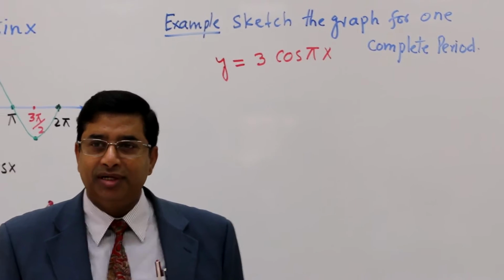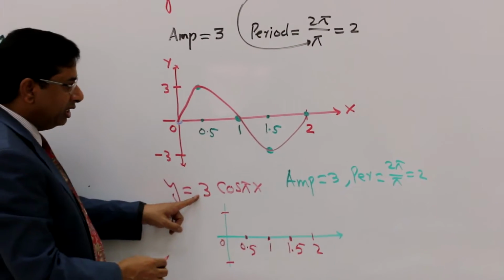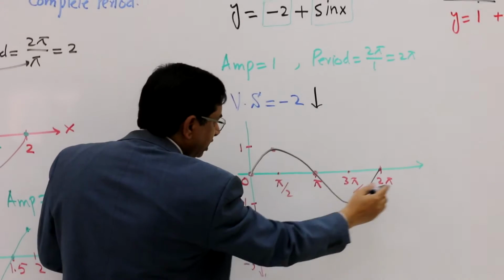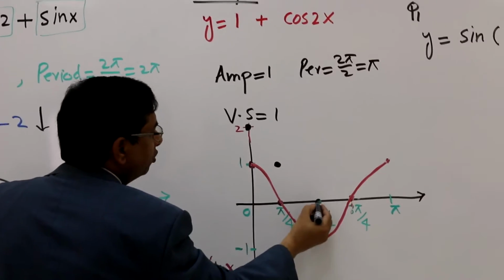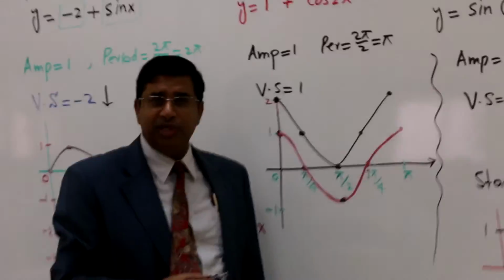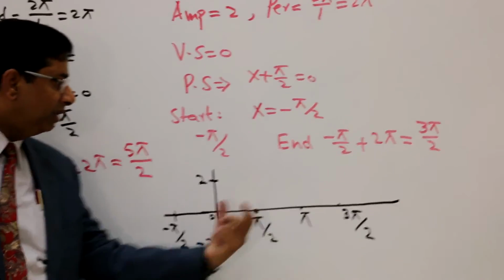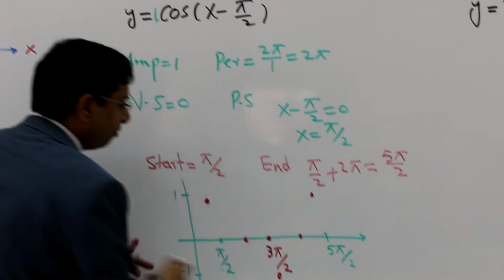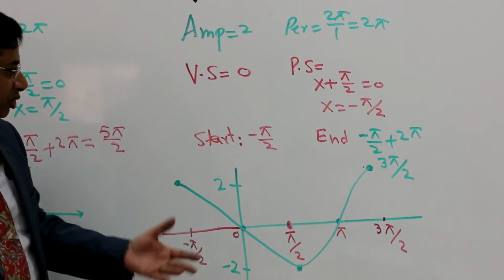Part 2 Graphs of Sine and Cosine functions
A Real Class Room Situation

The sine and cosine functions are used to model periodic phenomena such as oscillations waves, and other cyclical events. These functions have distinct characteristics, including their
 Amplitude (the height of the graph from its midline to its highest or lowest point),
 Period (the time it takes for the function to repeat its pattern),
 Vertical Shift (the upward or downward movement of the entire graph along the y-axis), and
 Phase Shift (the horizontal shift of the graph along the x-axis).

In this video, we will explore how these different features of sine and cosine functions can affect the shape and appearance of the graph under different conditions. We will look at examples of how changing the amplitude, period, vertical shift, and phase shift can produce different graphs, and we will see how these changes can affect the behavior of the function.

By watching this video, students will be able to effectively prepare for their final exam in the fall semester of 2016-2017 and in many more semesters.

Pre-Calculus Class @ University of Sharjah UAE